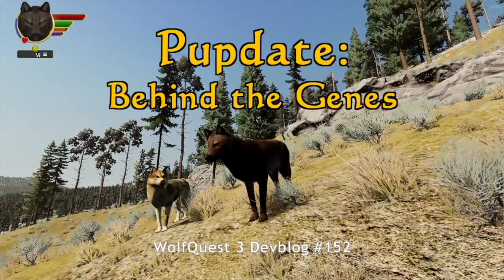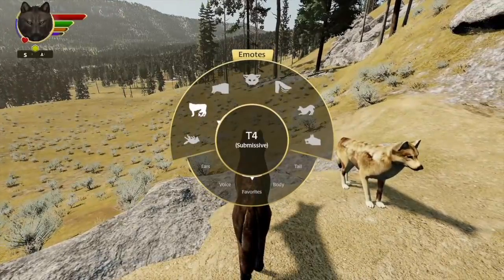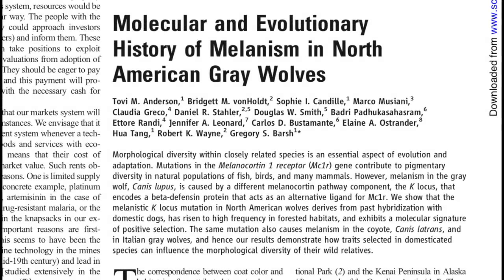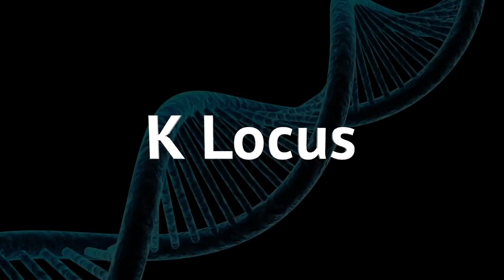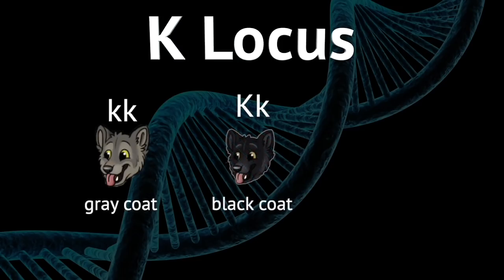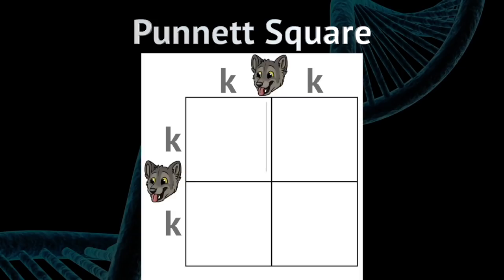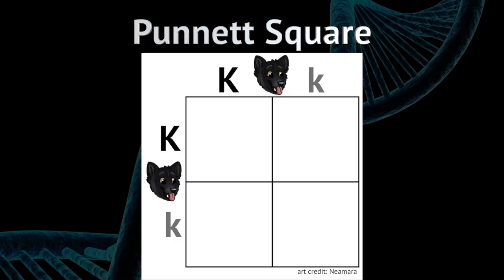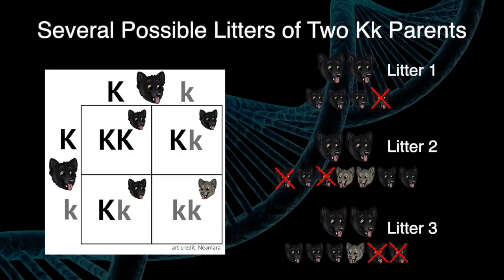Pupdate: Behind the Genes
Today’s devblog takes another look at our genetics system in WolfQuest: Anniversary Edition, now that we have built it out for pups in the upcoming Slough Creek episode. (We first looked at this in a 2018 devblog, which you can watch

Since our systems designer and lead developer Tommi is responsible for this system, I’ll let him explain it:

“We made a mini-genetics system for the game. Instead of the around 20,000 (functional) genes a real wolf has, yours has 50 (25 allele pairs). They code for black vs gray (1 pair), coat selection and tinting (9 pairs), your stats (6 pairs), and personality (9 pairs). This means all these traits are inheritable to your pups! When we create your pups, we apply the Punnet Square law on each of your pups, on each of these pairs. Then we take this newly formed genome and find the right coat, the right tints, the right stats, and the right personality for everyone.

“Now, you may remember from school that allele pairs like this have "dominant" and "recessive" alleles. However, we only applied this to the black vs gray pair (or "K locus" as the experts call it): kk is gray while Kk, kK, and KK are all black (blackness is "dominant"). All the other genes are simply summed up with no concern for dominance, so to be very bold, your pup will need to have BB + BB + BB in the Cautious-Bold triplet. Conversely, a very cautious pup has bb + bb + bb. An average pup would have something like Bb + BB + bb. This is realistic enough for our purposes, since many genes do work in this manner. (The K locus is the only "real" gene in our genome - everything else is just a simple model we made up.)

“When it comes to stats, we ended up kind of accidentally representing something that comes up in genetics a lot: tradeoffs. Each of the six genes boosts one stat while reducing another. So, for example, SS would boost strength by one while reducing stamina by one, while conversely ss would reduce strength and boost stamina (and Ss would leave both alone). This means your pups will be just as balanced, stat-wise, as any new wolf you create. Unless they got unlucky and rolled KK on the K locus, which is known to be a bad combination: if that doesn’t kill the pup before birth, it has a significant impact on its health and vitality, making survival even more difficult than usual.”

To learn more about the personality system for mates and now pups, watch “For Better or For Worse”

We have released the first episode of WolfQuest 3: Anniversary Edition (Amethyst Mountain) for PC/Mac on Steam and itch.io, as Early Access. While in Early Access, we are updating the game frequently with more features, multiplayer, and ultimately the Slough Creek episode with pups. The mobile version will come after the game is completed on PC/Mac platforms. We’ll then resume development of the next episode, Tower Fall (DLC).
Thanks to lord sivler for the title assist!